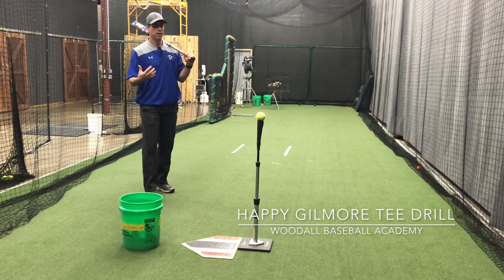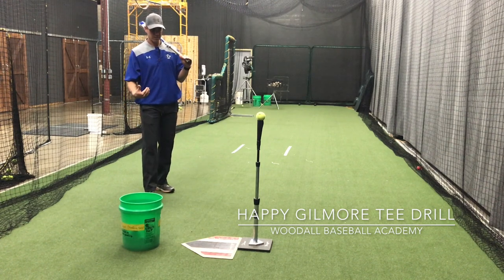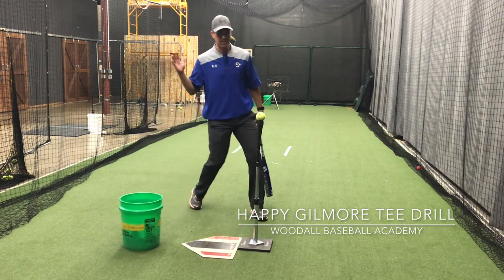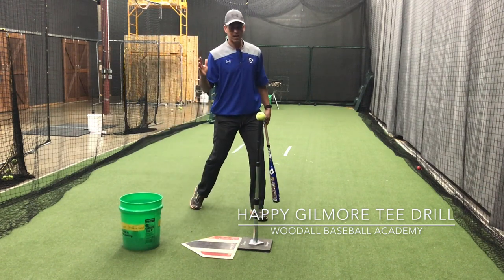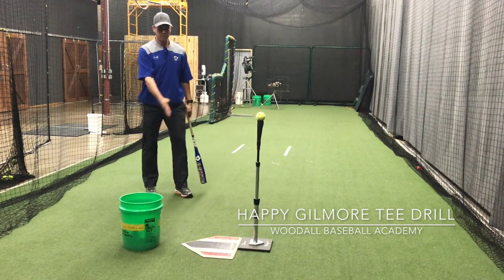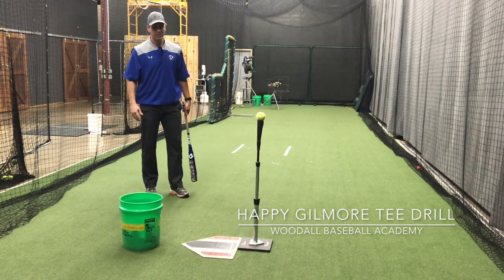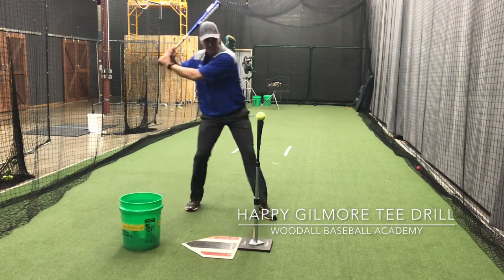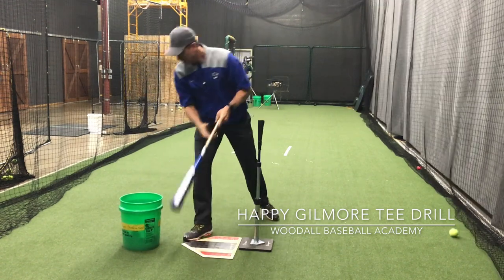Tee Drill: Happy Gilmore Weight Transfer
The Happy Gilmore is one of the favorites of all hitters.  This drill focuses on weight transfer and momentum through the ball for more power.